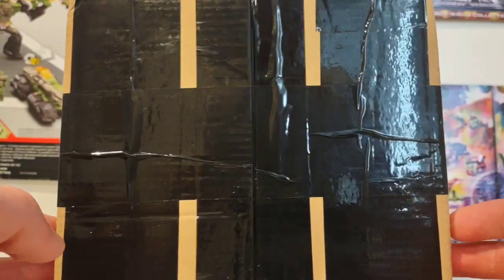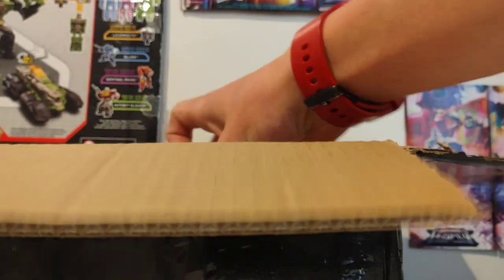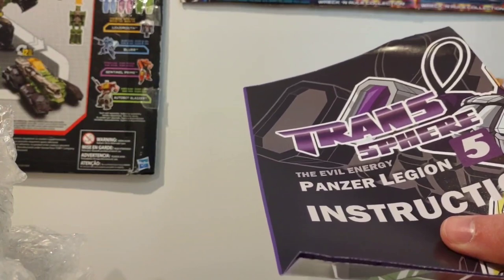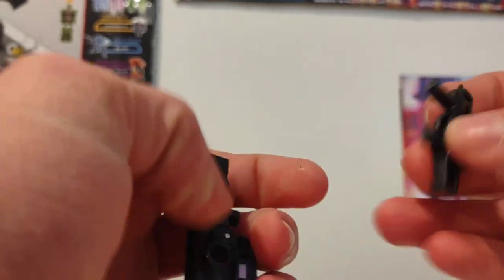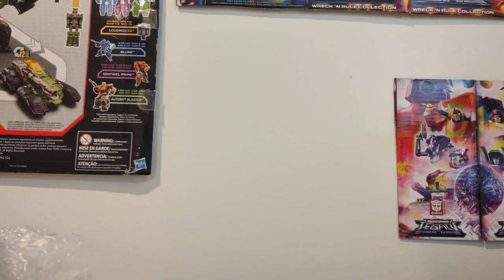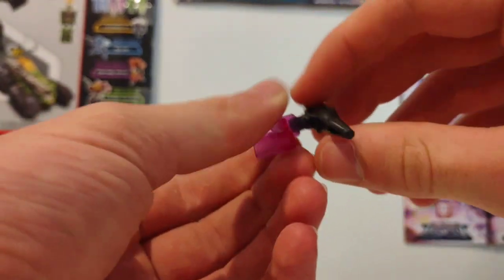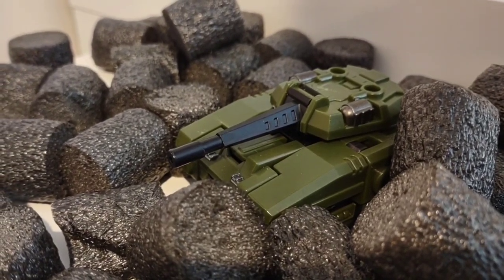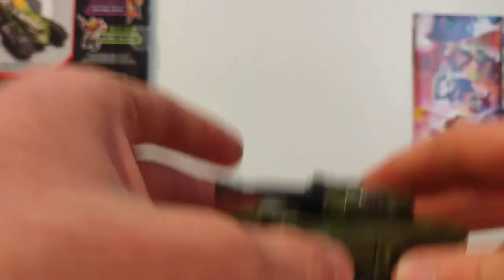Pocket Toys Bruticus Unboxing | I love them!!!